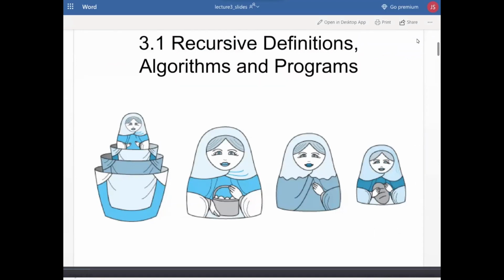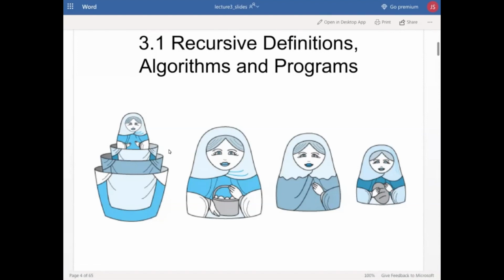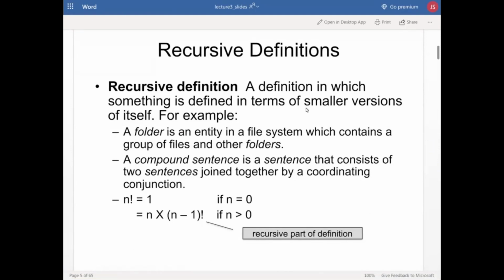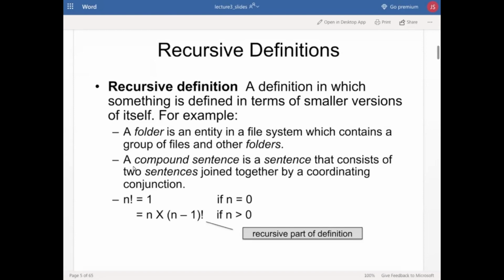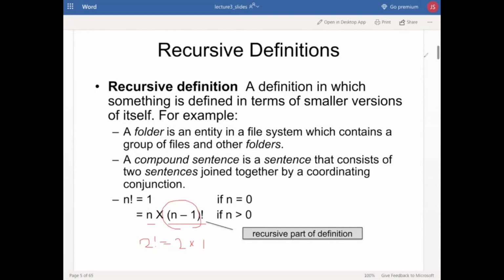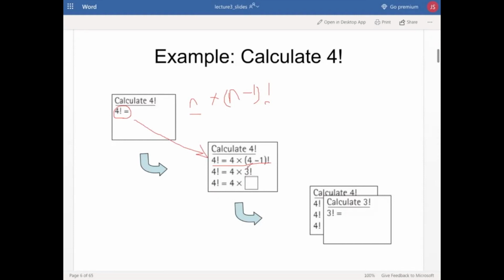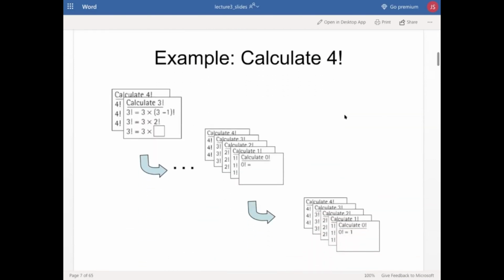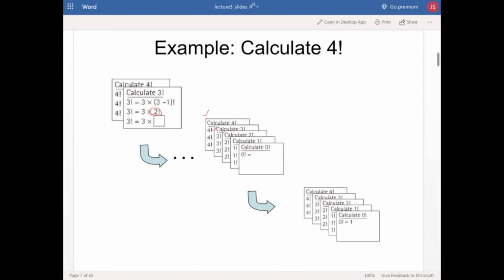#3 1 Recursive Definitions